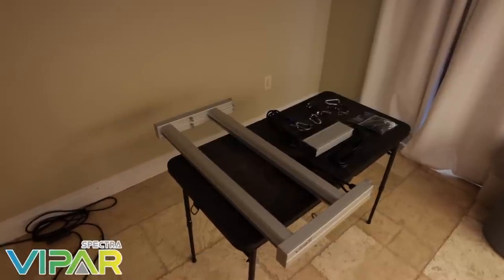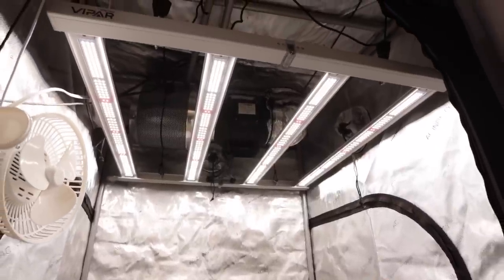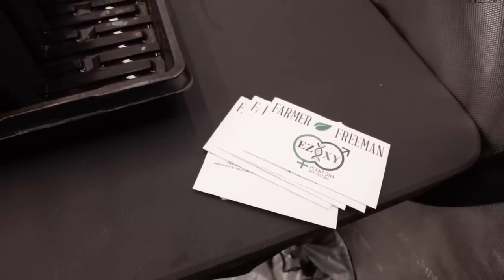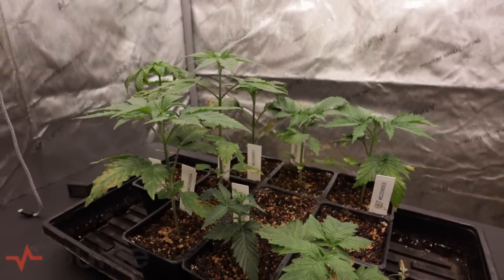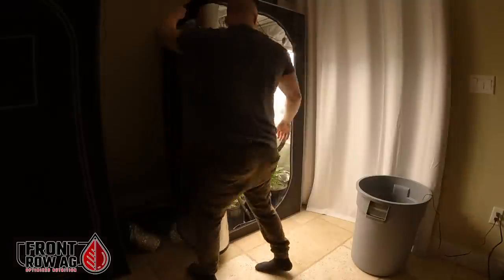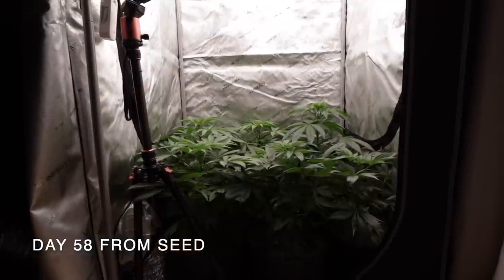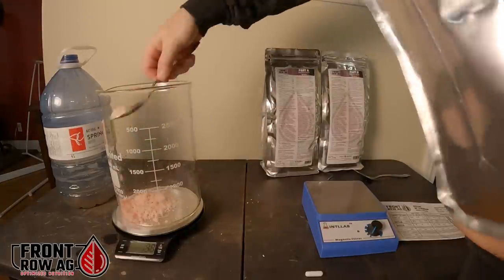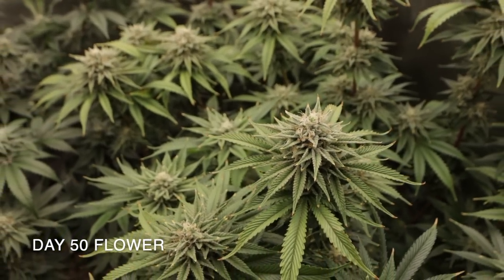HOW I GREW WEED FROM SEED TO HARVEST FULL GROW START TO FINISH!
Full grow using the viparspectra ks3000 led grow light to take this seed to harvest video from start to finish in a 3x3 grow tent.

SEX TESTING!!!

Timelapse Camera
Main/b-roll Camera
Camera Lense
Big Tripod
Small Tripod
Studio Lights